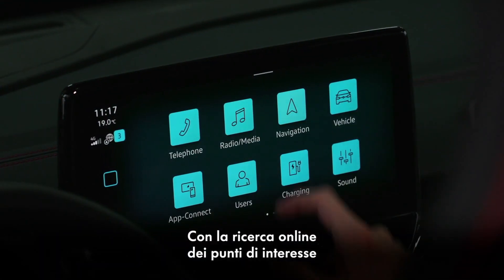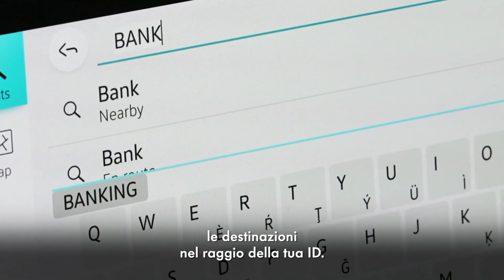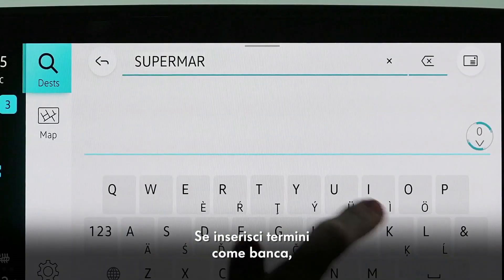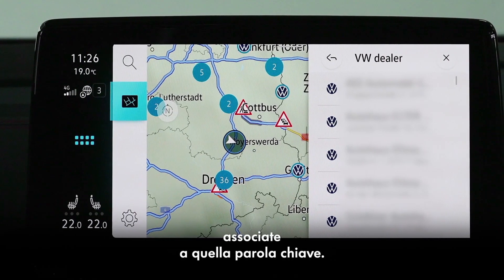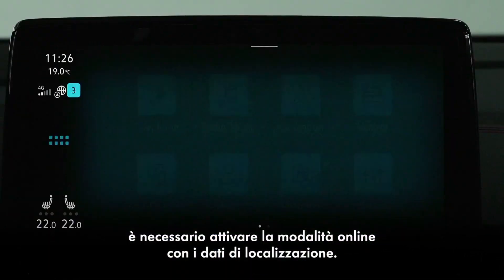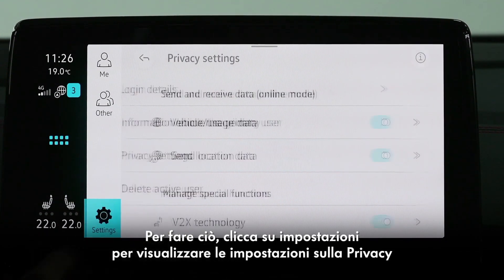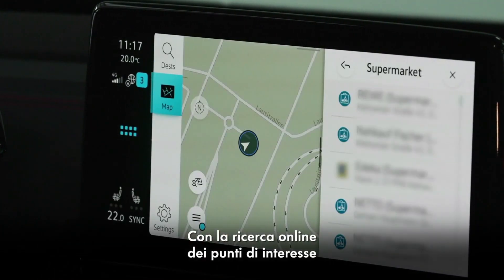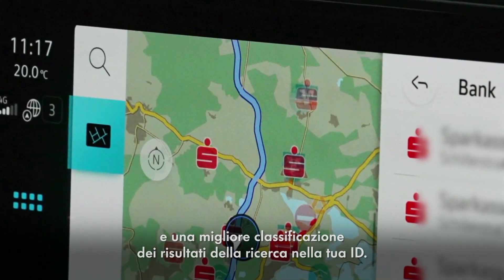Ricerca online dei punti di interesse: la nuova funzionalità di ID. Software 3.0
Con la ricerca online dei punti di interesse, ogni modello della gamma ID. Volkswagen troverà facilmente e rapidamente i luoghi più vicini. Dalla barra di ricerca è possibile inserire un termine e la tua ID. ti mostrerà tutte le destinazioni associate a quella parola chiave. Per iniziare basta attivare la modalità online di localizzazione.